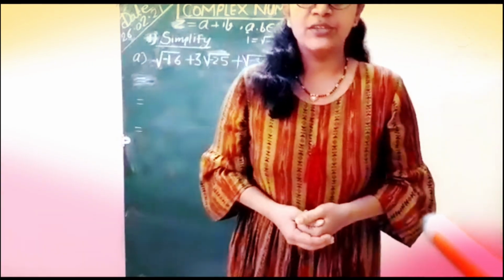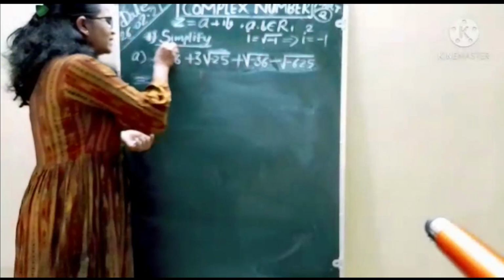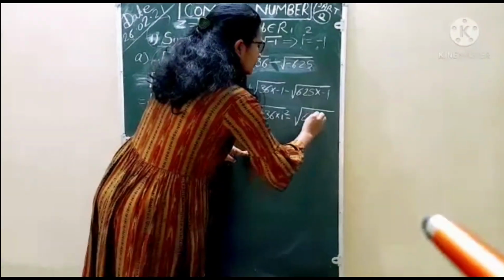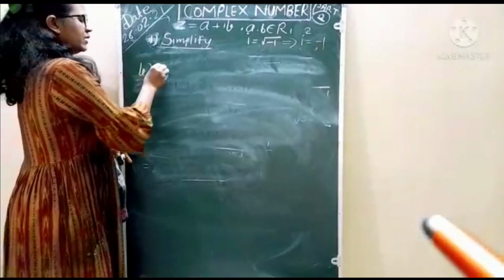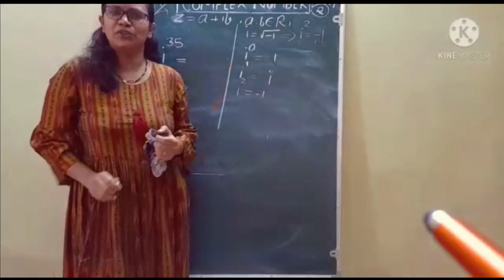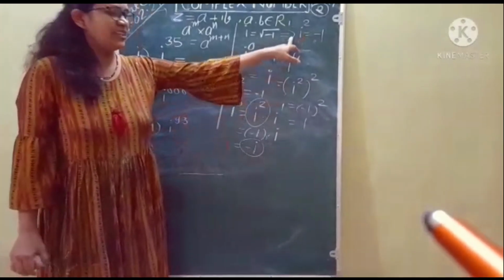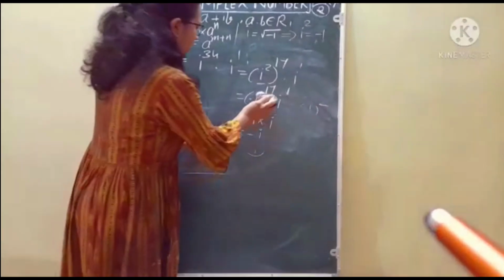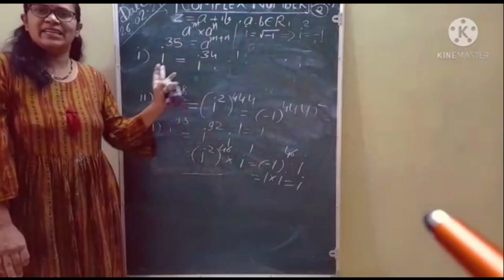Complex Number/ Std 11 th/ Exercise practice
junior college